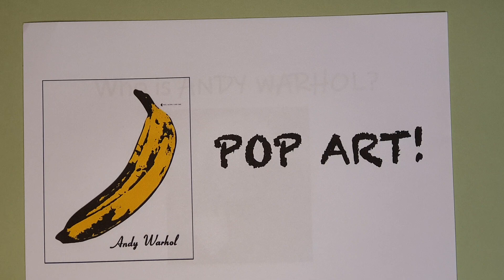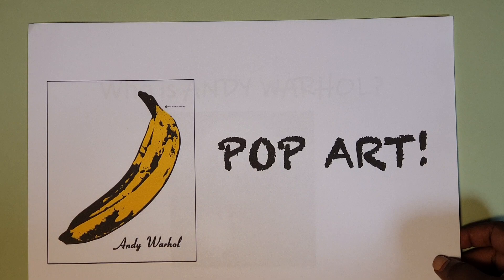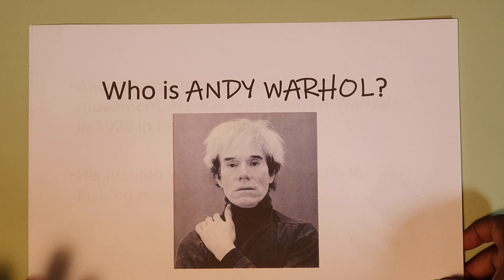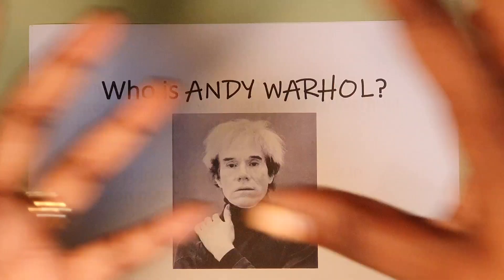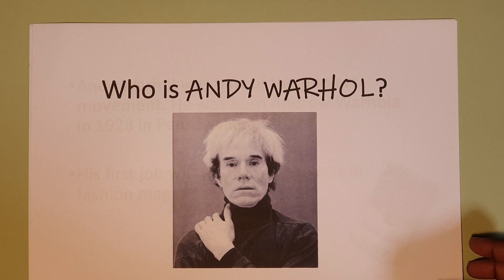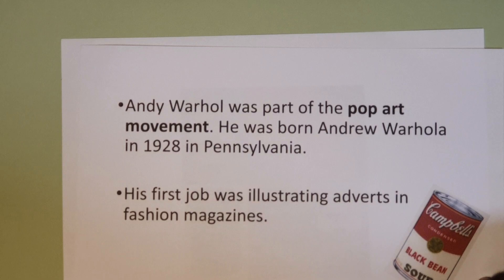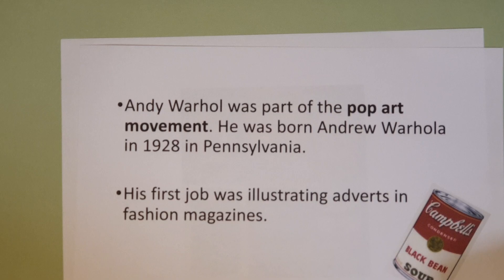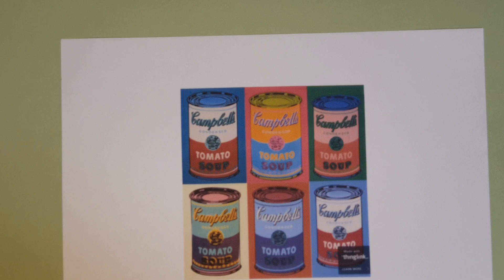[ENGAGE Kids Visual Arts] Pop Art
For LAA Visual Arts Classes: Warhol, Botehro, Cezzane, Mini Monet

This video is part of an initiative, ENGAGE, by The Rice Company Limited (TRCL) to keep Singapore's vulnerable children and youth engaged through educational arts, culture and lifestyle activities online during this period of the COVID-19 circuit breaker.

TRCL is a not-for-profit arts and cultural organisation that seeks to build a sustainable arts ecosystem to benefit under-served children and youths in our community. TRCL manages The Business Times Budding Artists Fund (BT BAF) and two arts training institutions (The Little Arts Academy and 10 Square Youth) which provides free arts education to children and youths from socially and economically disadvantaged families.